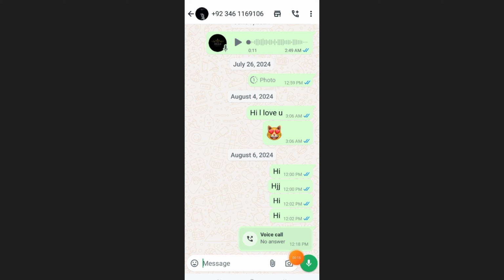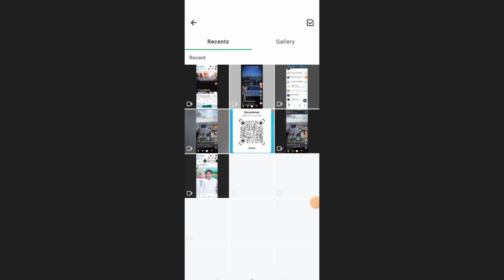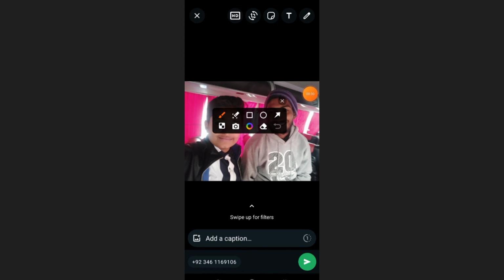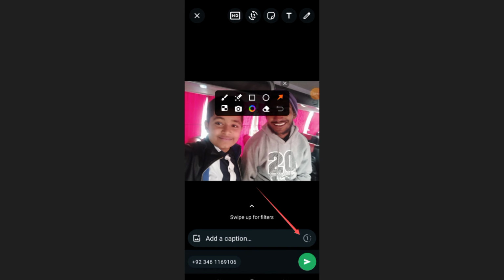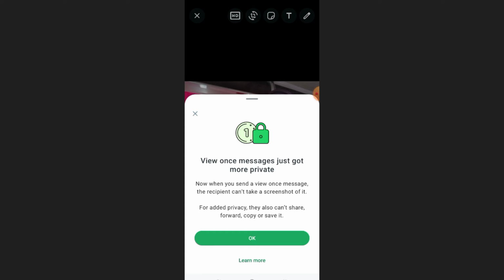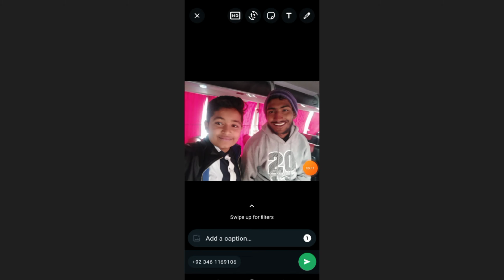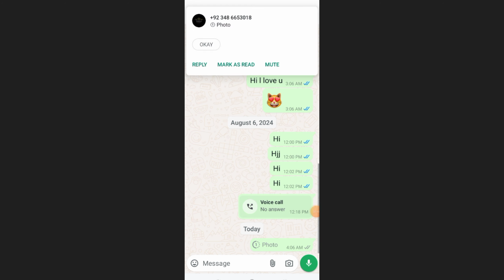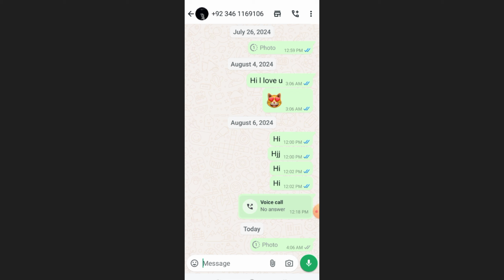How to send disappearing photos on WhatsApp